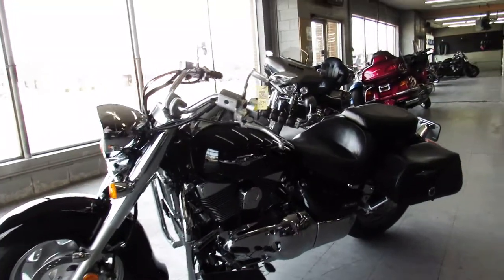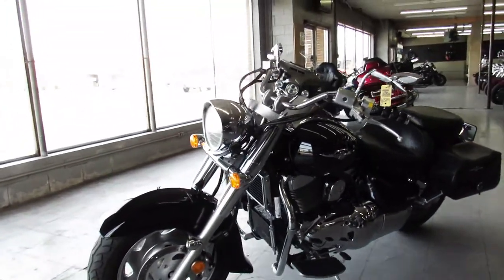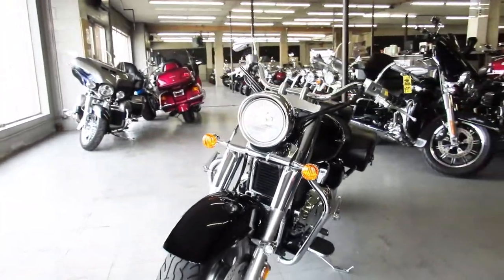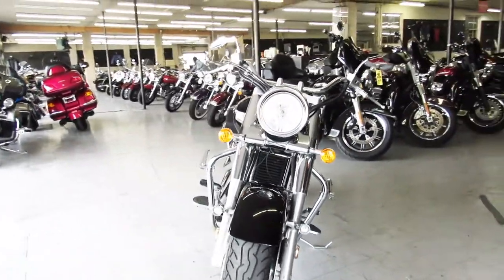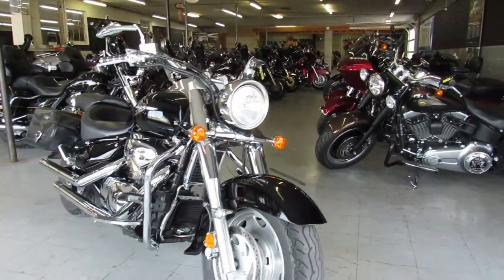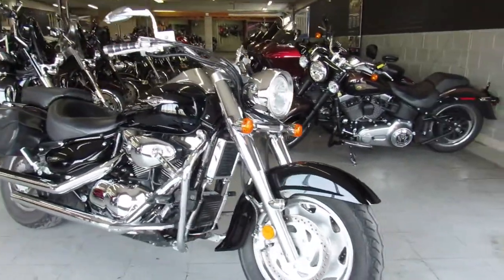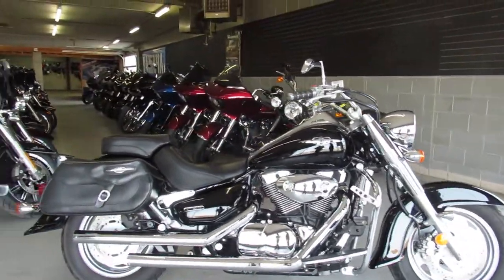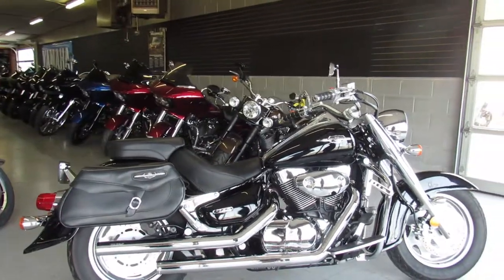2006 SUZUKI BOULEVARD C90 U5382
USED 2006 SUZUKI C90 BOULEVARD 1500cc MOTORCYCLE FOR SALE IN GLOSS BLACK WITH TONS OF CHROME SADDLEBAGS AND COBRA EXHAUST. JUST SERVICED AT A FACTORY AUTHORIZED SUZUKI DEALERSHIP, INSPECTED, ALL FLUIDS CHANGED AND READY FOR THE STREET! BUY THIS BIG BORE CRUISER WITH CONFIDENCE!